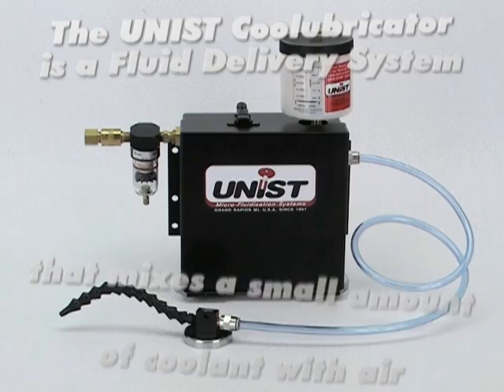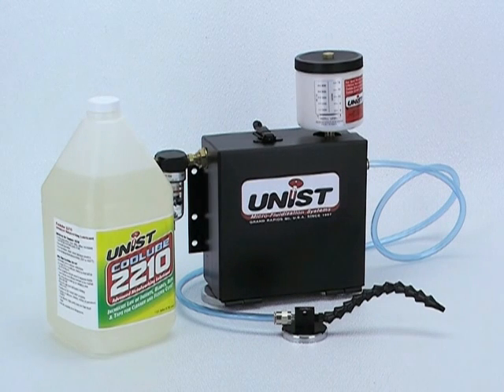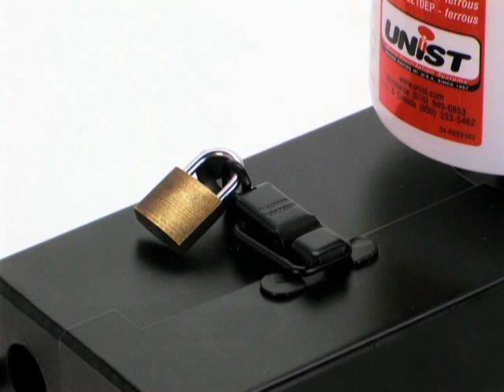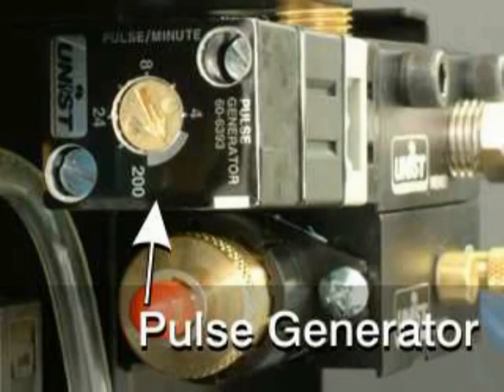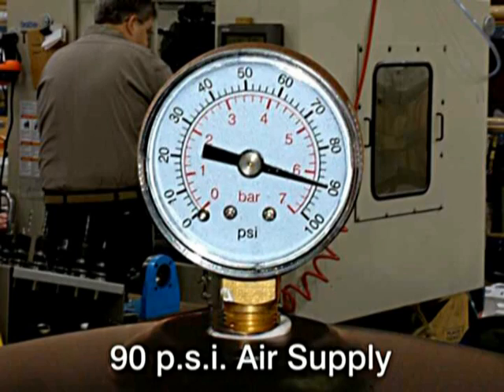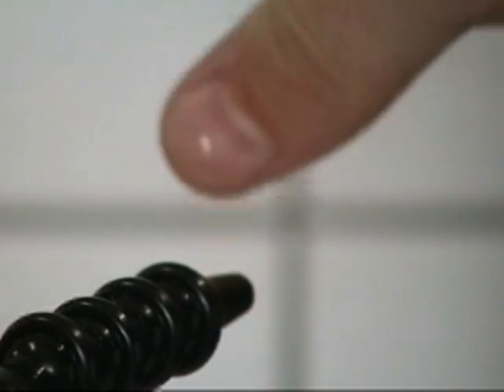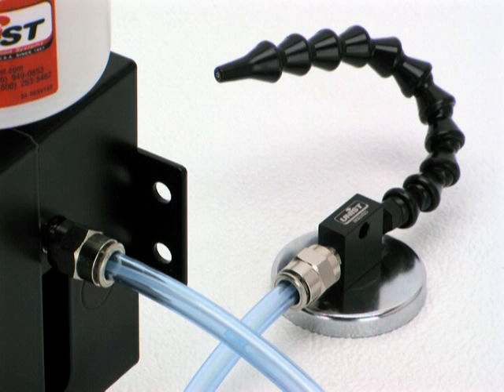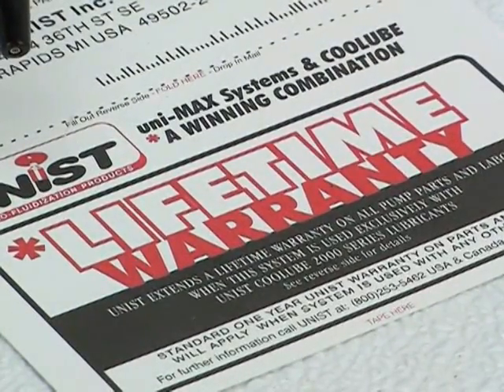Product overview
Understand how the minimum quantity lubrication system works.